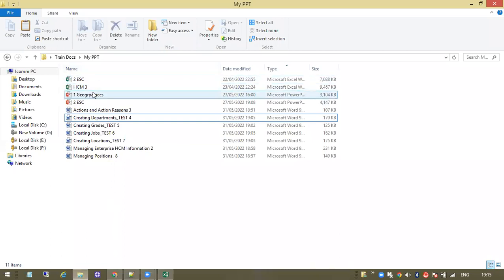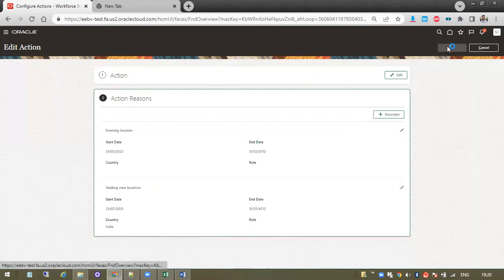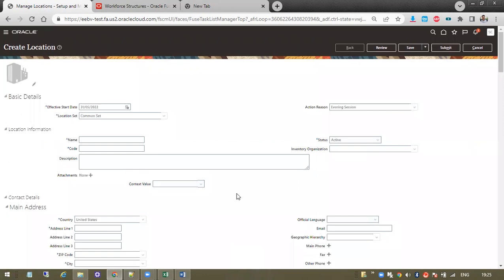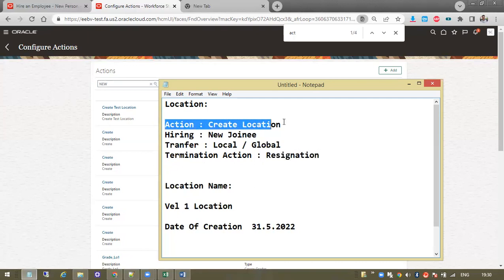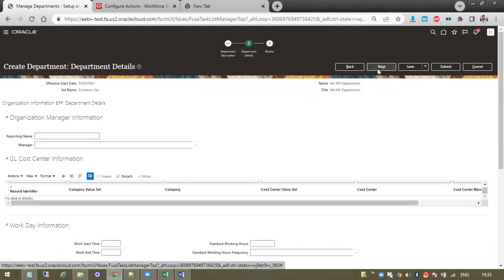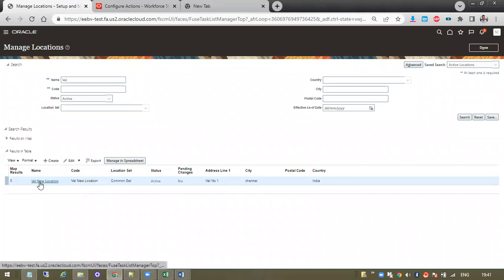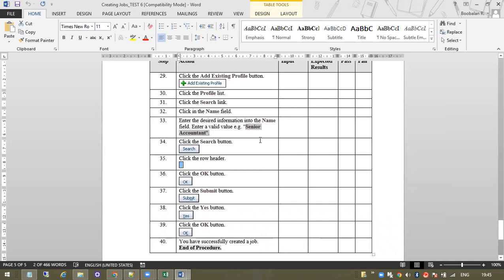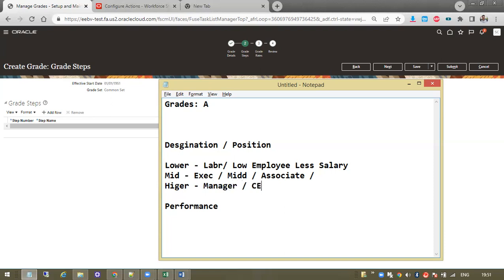Oracle Functional Financials - Fusion HCM Cloud 6